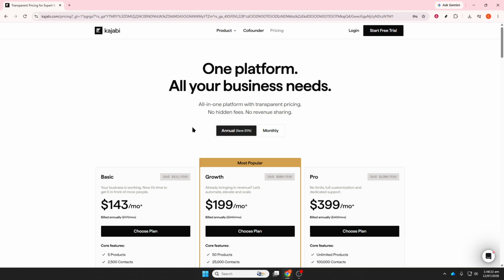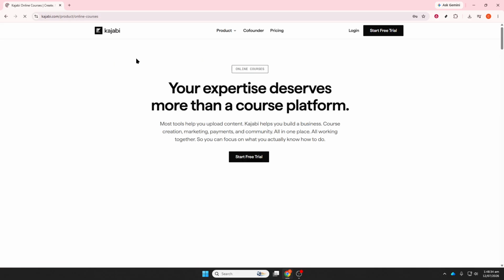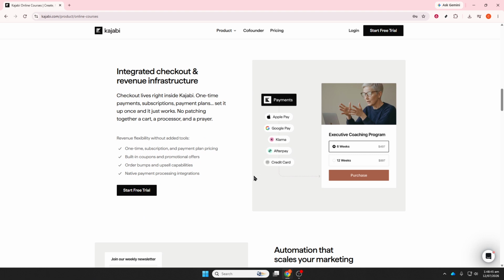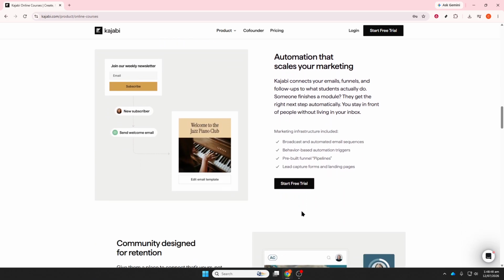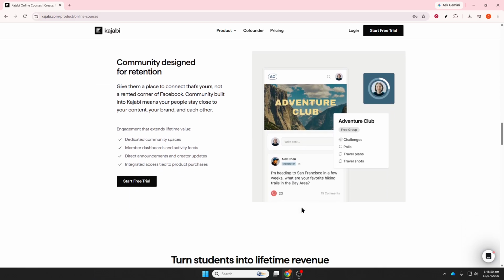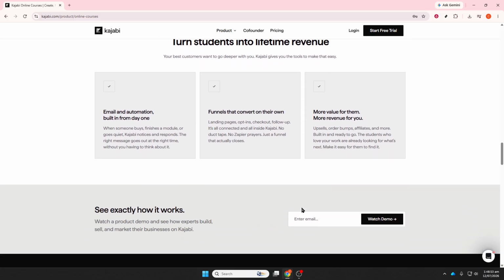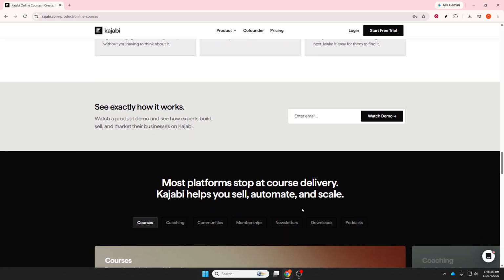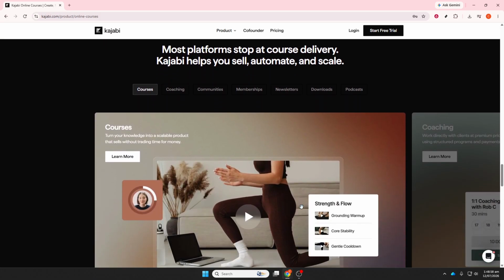How to Use Kajabi Dashboard Beginners Tutorial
Want to learn how to use the Kajabi Dashboard? In this beginner-friendly tutorial, you'll get a complete walkthrough of the Kajabi Dashboard and learn how to navigate its features to build and grow your online business.

Whether you're creating online courses, coaching programs, memberships, or digital products, this step-by-step guide covers the dashboard layout, key tools, settings, analytics, products, marketing, website management, and more. It's the perfect starting point for anyone new to Kajabi.

📌 In this video, you'll learn:

How to use the Kajabi Dashboard
Overview of the Kajabi interface
How to navigate dashboard features
How to manage products and courses
Marketing and website tools
Tips for beginners using Kajabi

By the end of this tutorial, you'll feel confident navigating the Kajabi Dashboard and using its essential tools to manage your online business efficiently.